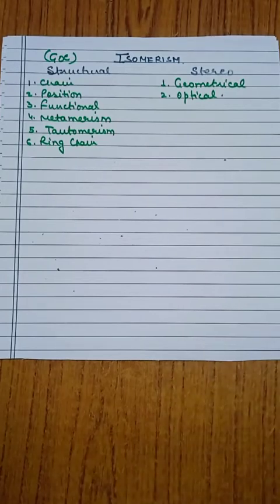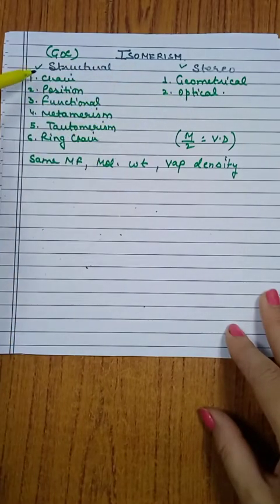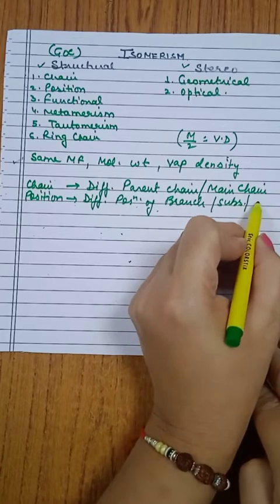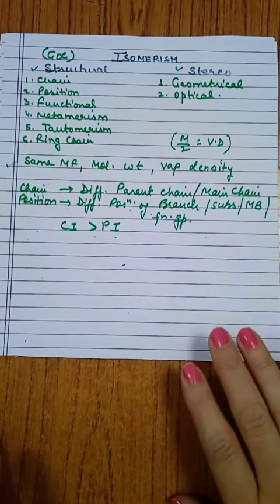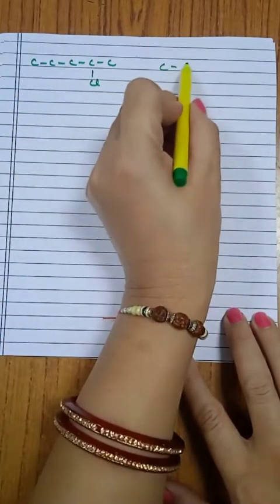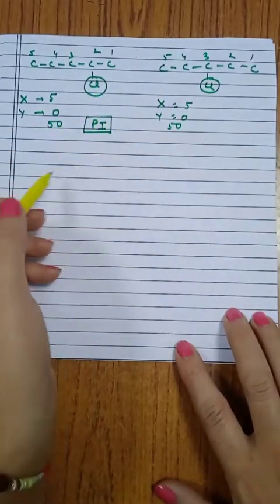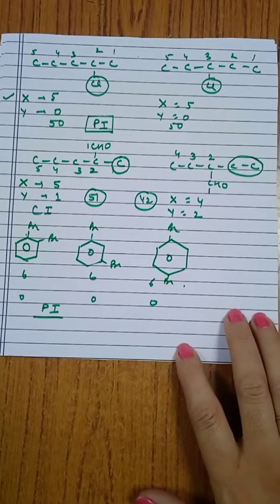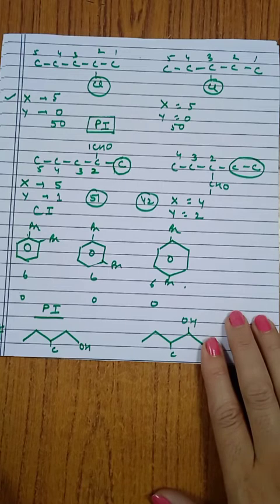chain and position isomers by Dr. Vaishali Ghai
chain and position isomers, Introduction : Chain and Position Isomerism IIT JEE MAINS/NEET, A free advice to those in class 11:-
Please do isomerism and GOC carefully.
These chapters are must for class 12 organic understanding.